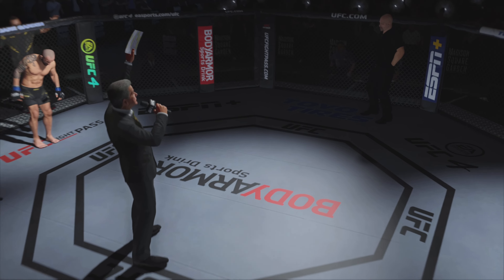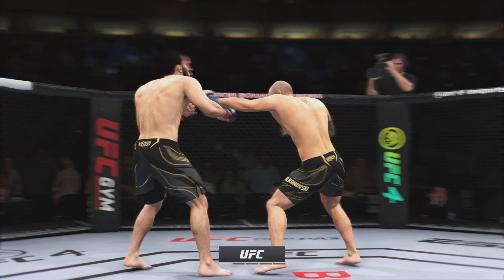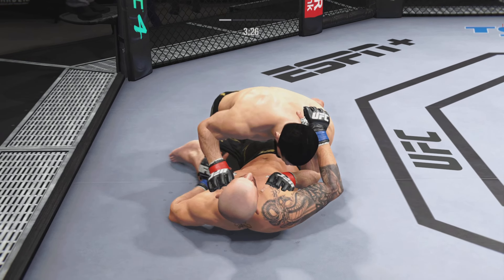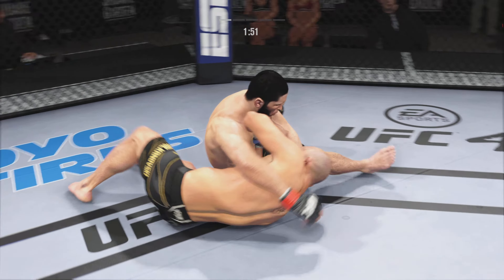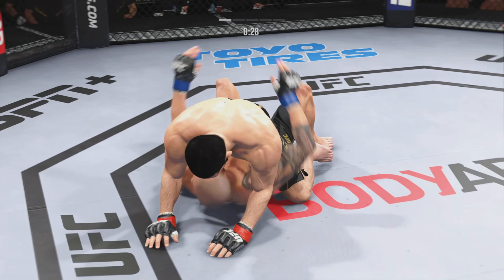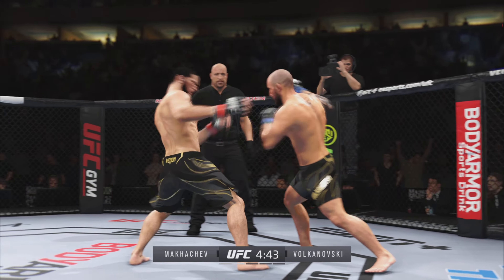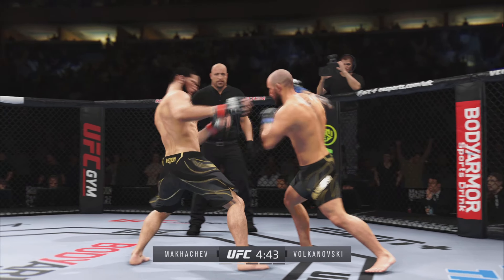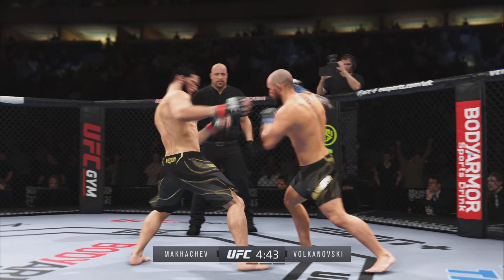Alexander Volkanovski vs Islam Makhachev Full Fight Simulation